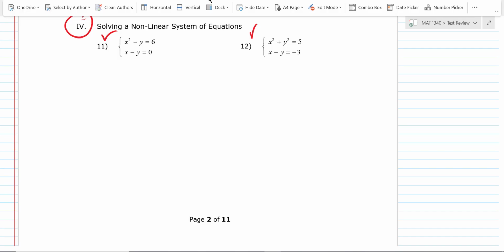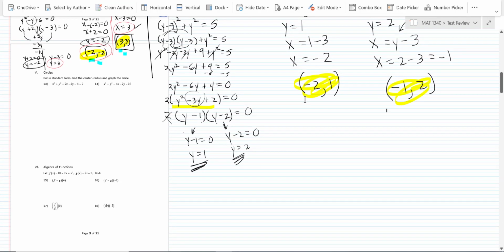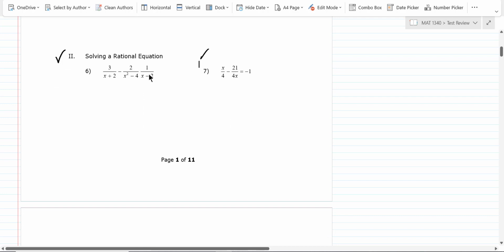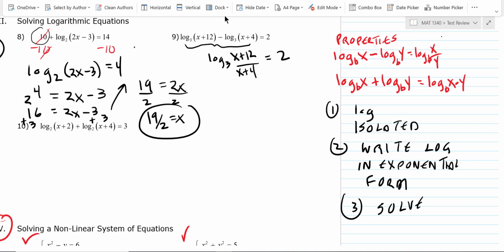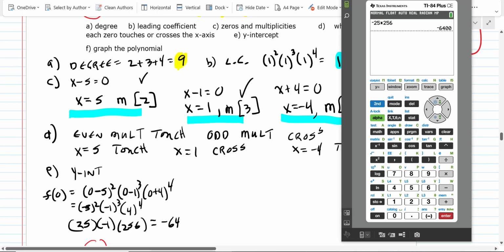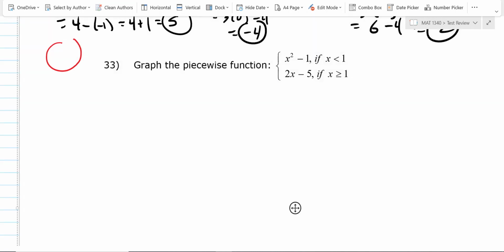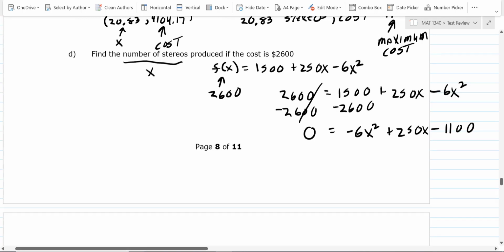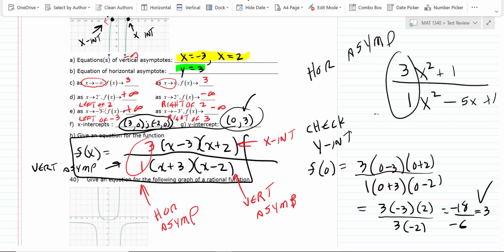M1340 Final Review Part 1